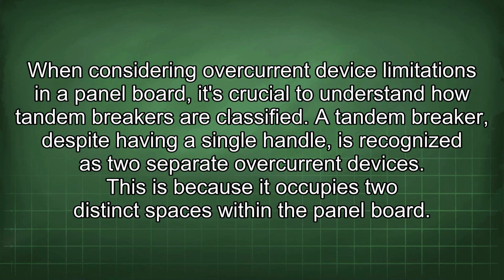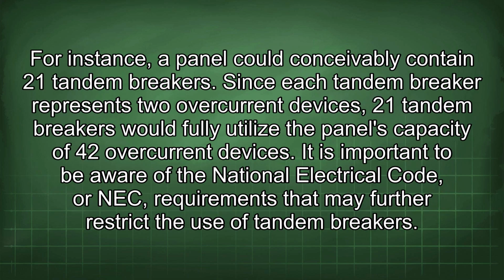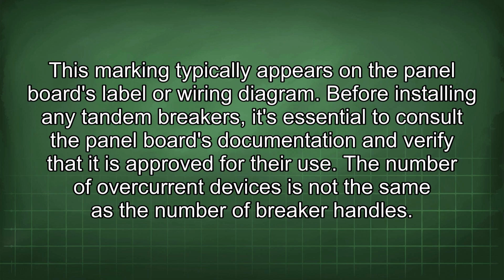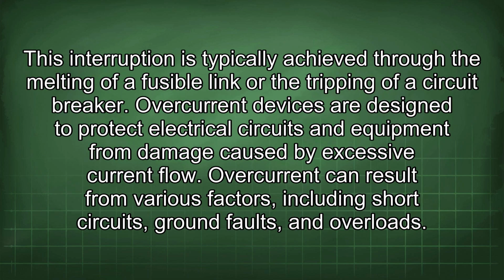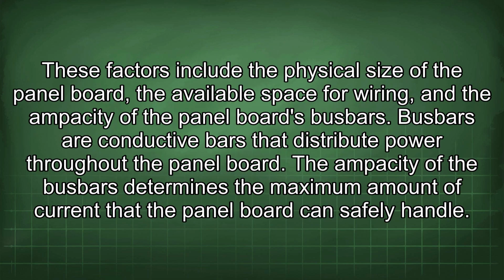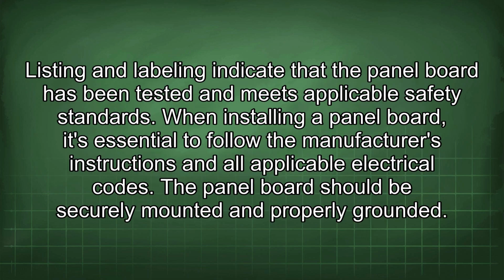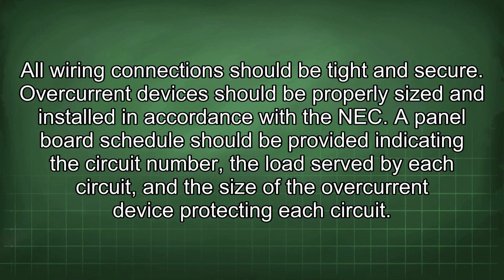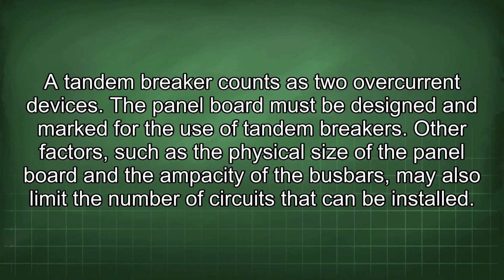Tandem Breakers and Overcurrent Device Limits Explained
Understand how tandem breakers affect overcurrent device limits in panel boards. Learn the distinction between handles and overcurrent devices. Discover how many tandem breakers are permitted in a 42 overcurrent device panel.